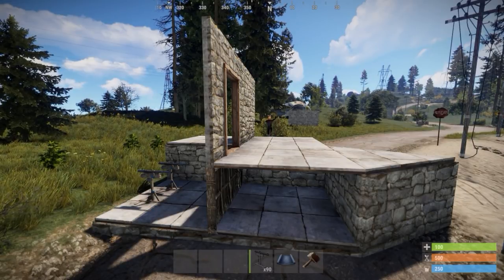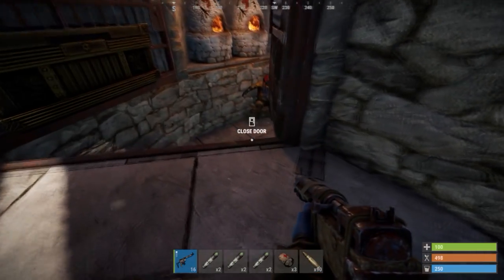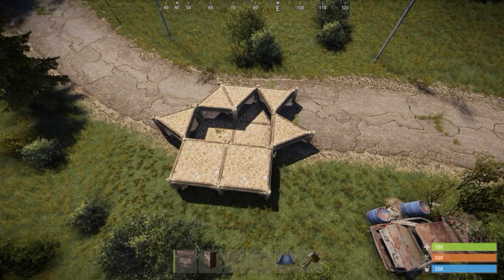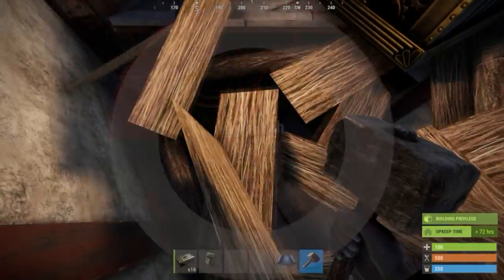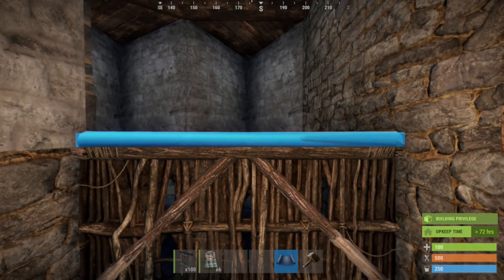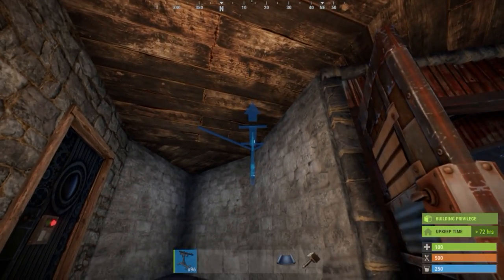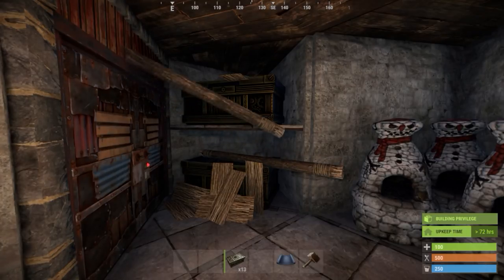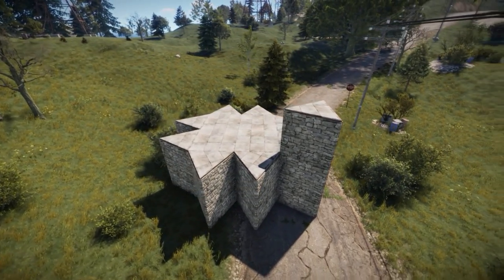The Mauler - Automated Collapsing-Floor Trap Base Design | Rust Building 3.2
The Mauler is an automated trap base. It uses shotgun traps to collapse a floor, which opens up a pit that is completely covered by shotgun traps. The base has been extensively tested on Reddit US Large and proven its effectiveness time after time.

COST: 12.6k stone
UPKEEP: 1.7k stone

ADVANTAGES
* Includes 2x1 starter base
* Looks like a honey-combed 2x2 = inconspicuous
* Can trap multiple players if they walk in together
* It's safe to loot victims
* Offers a safe spot for recording your trappings
* Extensively tested on high-pop vanilla

DISADVANTAGES
* Can't trap large groups of people
* Requires 3-7 shotgun traps for maximum efficiency

MUSIC
* Brookii - Droplets
* Sebastian Forslund - XTRMNT 2
* Martin Landh - Le Chat Noir 2
* jobii - Water Lily
* Guustavv - Sunflower Seeds
* SINY - Shinigami
* [ocean jams] - Lampin'